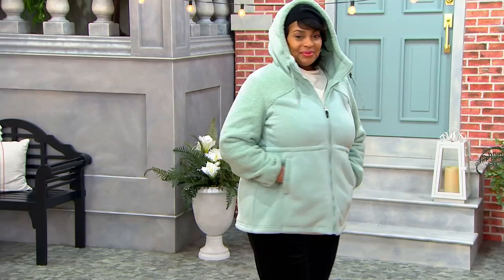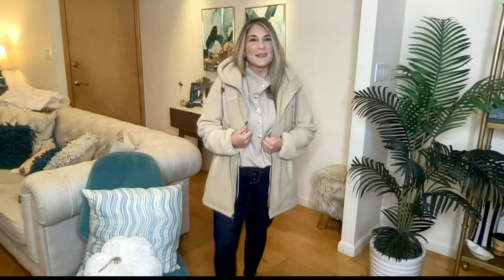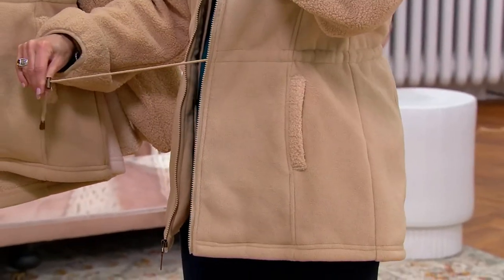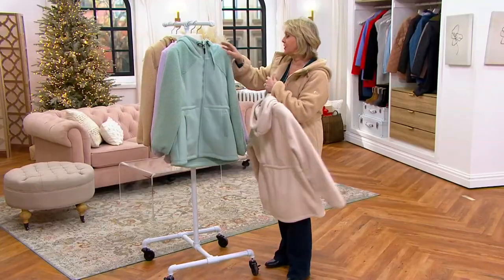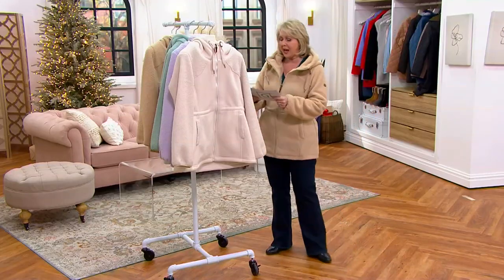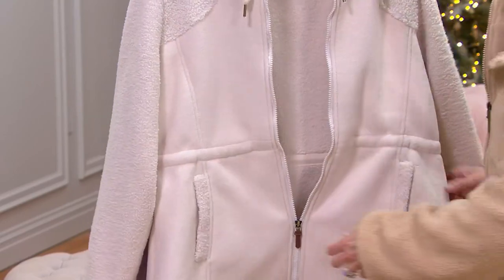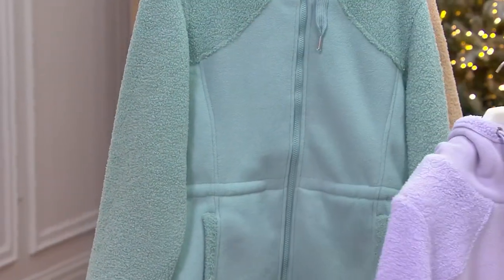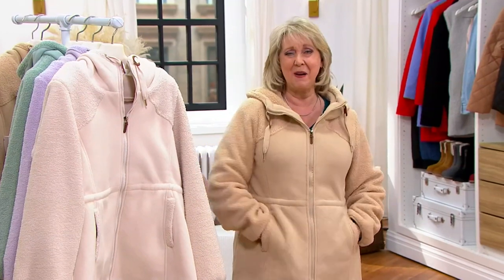Koolaburra by UGG Bonded Fleece Jacket with Cinch Waist on QVC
Koolaburra by UGG Bonded Fleece Jacket with Cinch Waist

Stay warm and cozy all winter long in this fleece jacket. The cinch waist flatters your figure and accentuates your curves. From Koolaburra by UGG.